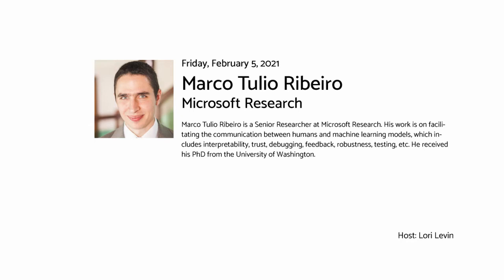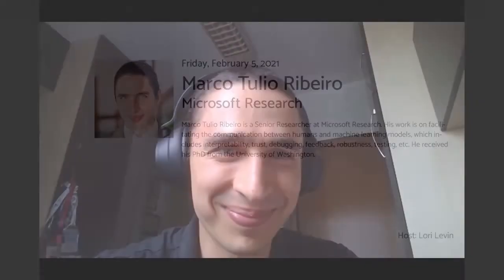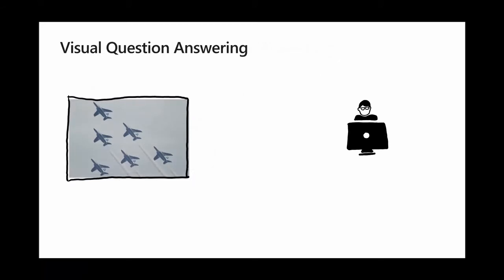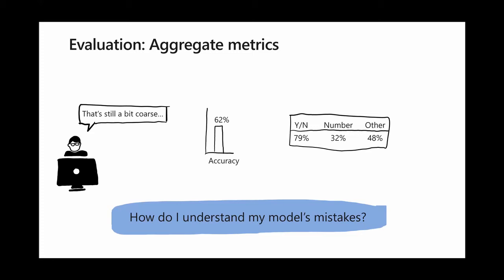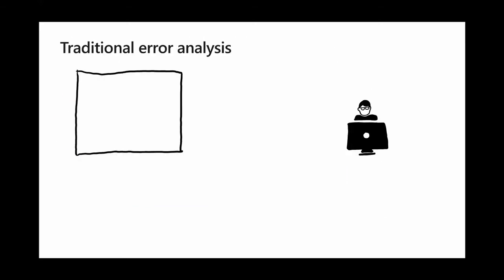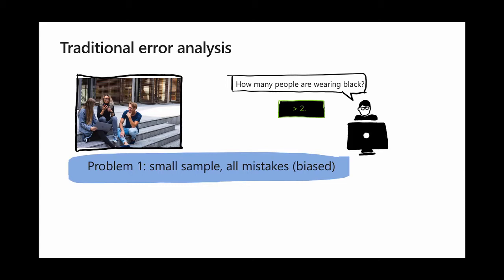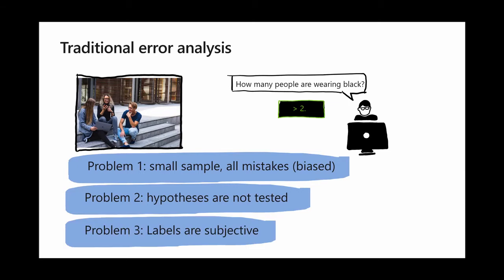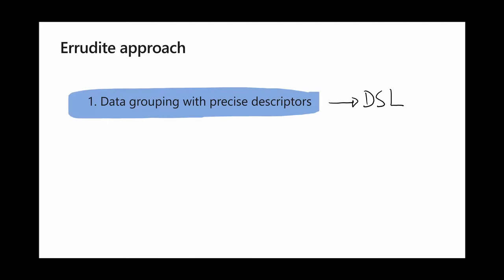LTI Colloquium: What is wrong with my model? Detection and analysis of bugs in NLP models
Speaker: Marco Tulio Ribeiro @ Microsoft Research
Title: What is wrong with my model? Detection and analysis of bugs in NLP models
Abstract: I will present two projects that deal with evaluation and analysis of NLP models beyond cross validation accuracy. First, I will talk about Errudite (ACL2019), a tool and set of principles for model-agnostic error analysis that is scalable and reproducible. Instead of manually inspecting a small set of examples, we propose systematically grouping of instances with filtering queries and counterfactual analysis (if possible). I may talk about ongoing work (on arxiv) on counterfactual analysis, depending on time. Then, I will present CheckList (ACL 2020), a task-agnostic methodology and tool for testing NLP models inspired by principles of behavioral testing in software engineering. I'll show a lot of fun bugs we discovered with CheckList, both in commercial models (Microsoft, Amazon, Google) and research models (BERT, RoBERTA for sentiment analysis, QQP, SQuAD). CheckList is a really helpful process and tool for testing and finding bugs in NLP models, both for practitioners and researchers.